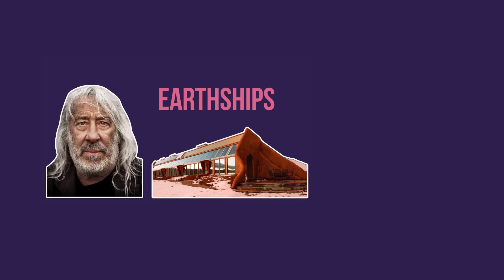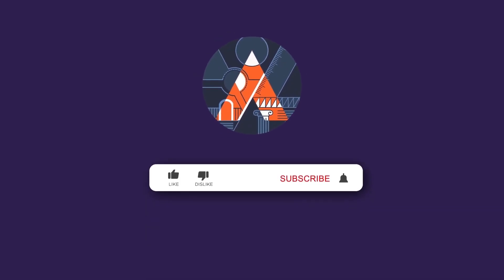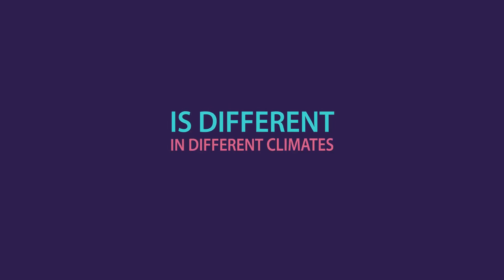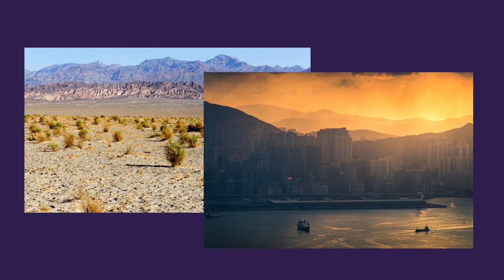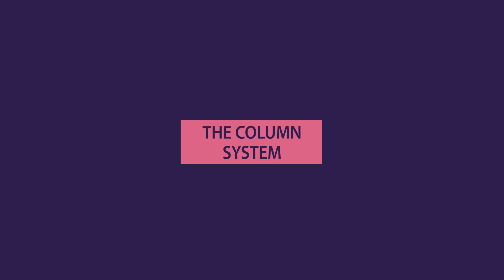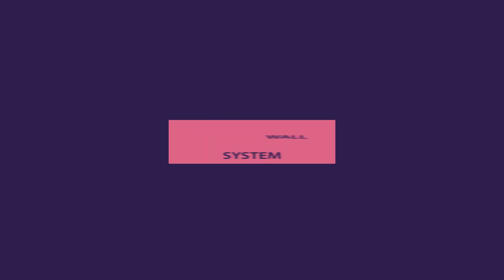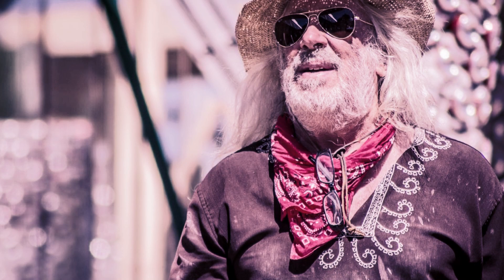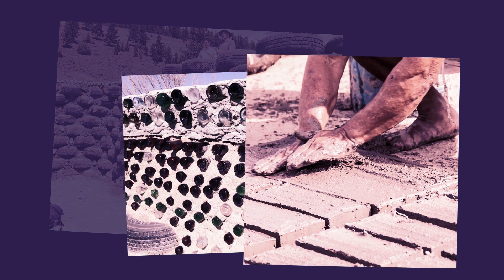How To Build an Earthship? (3/3)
Earthship: How to Build Your Own, Vol. 1

In the first 2 videos of this Series, we showed you what is an earthship and how it can be a housing solution for saving the planet

Today we will finish this book by going over the best location to build one ,the structural requirements and materials used in this concept

1.the Sun:

Our sun is a massive source of heat and energy that can be harvested with clean means without harming the globe

The walls of the earthship are made to store the heat from the sun

To do so the builder of this type of homes need to generate a sun path for the land and decide on the orientation of the building accordingly

The earth orbits around the sun once a year in an elliptical path

The earth also spins around a titled axis

This tilt in is the reason why the sun is lower in the sky during winter and higher during summer in the northern Hemisphere

This approach for an earthship is different in different extreme climates

Basically everyone should study the climate of the location where he intends to build his earthship and adjust its variables accordingly

2. The Structure

To keep it simple and accessible for the masses , Raynolds wanted to avoid the complex structural approaches of modern buildings

Building must be able to carry their own loads and the loads of what goes into them

It can carry these loads in 2 different ways

First... the columns system is a solution to transfer the load into 1 point then into the earth to wide foundations

The second system transfer the loads to a massive load bearing walls and doesn’t require big footings

This is a more stable approach since the load is distributed

The Earthship U can hold the weight of the ceiling and the earth above it

The tires that goes into the walls also have an elastic property so they to move with the earth movements instead of resisting it

3.The Materials

The materials that goes into building one should respect a set of parameters

These parameters explains why you see in every earthship , staggered tires as mass walls

Recycled bottles and cans in regular partitioning walls

Earth based plastering and flooring such as adobe mud

The selection of these materials is not arbitrary

Everything that goes into this home should be available and within reach

They should act as a thermal mass

Low Tech in terms of application in order to be accessed by everyone

Durable and resilient to interact with the forces of nature

Hope that we triggered your interest into building homes that can save the planet

If you are interested in building  or if you already made your own earthship , please tell us  about it in the comments section below

Chapters :

0:00 Intro
0:31 Earthship and the Sun
2:02 The Structure of the Earthship
3:21 Earthship Materials
4:06 Earthship book

Brunelleschi's Dome: How a Renaissance Genius Reinvented Architecture:

Gaudí. The Complete Works: